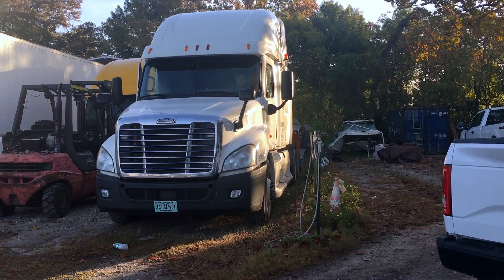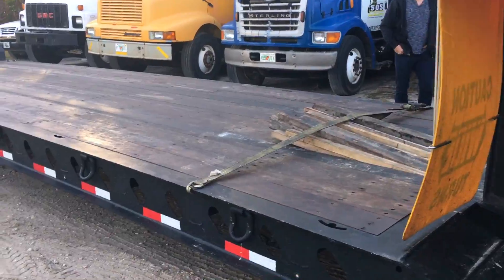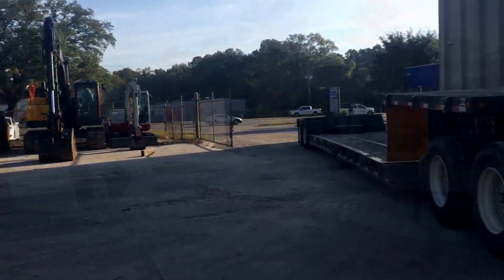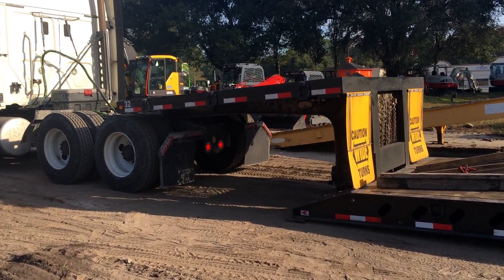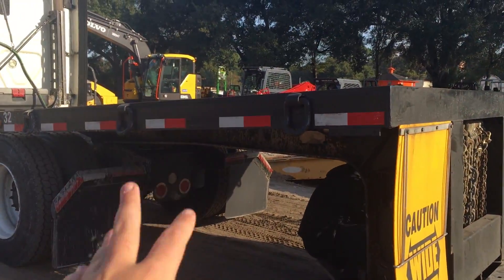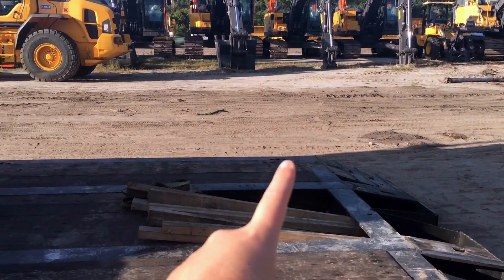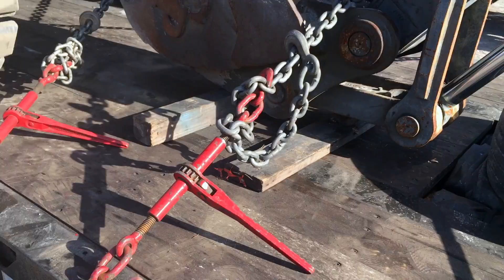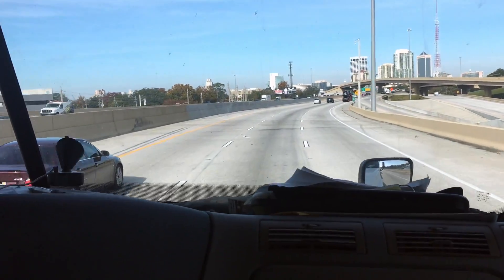Picking Up A BRAND NEW EXCAVATOR | Double Drop Deck Set Up | Owner Operator Freightliner Cascadia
Me and my dad picked up a volvo excavator in town were we live jacksonville fl. i showed you guys how we detached the front  and loaded up the Excavator. And strapped it up. it was not that long of a video my dad just became a owner operator. He has a 2012 freightliner Cascadia.(To see all Info about truck check previous video) And my dad bought a Double Drop Deck Trailer From Craigslist( Info in Previous video) This Excavator is being deliverd to New Jersey. But Unfortunatly I cant make a video on it because i have School.